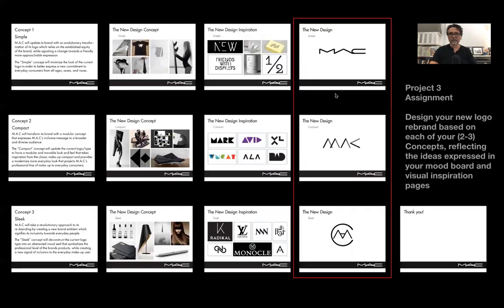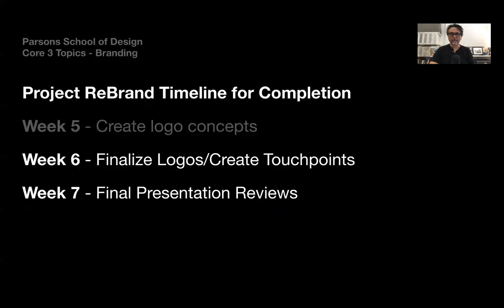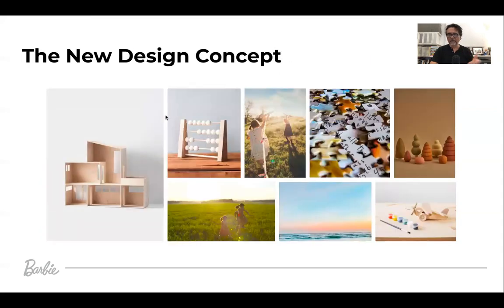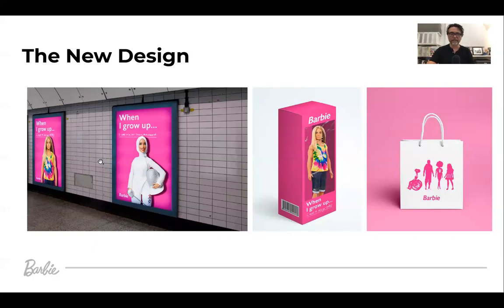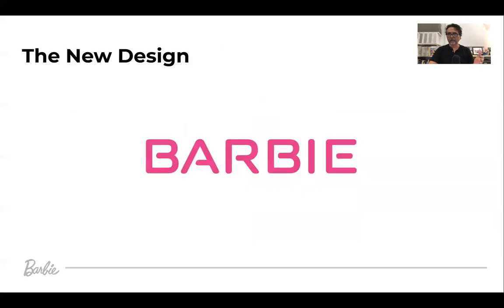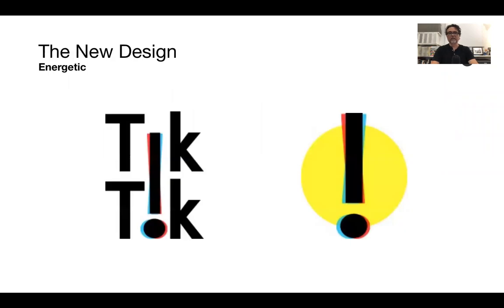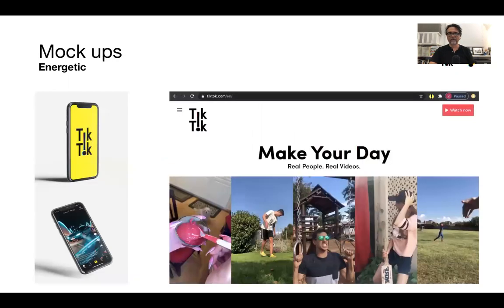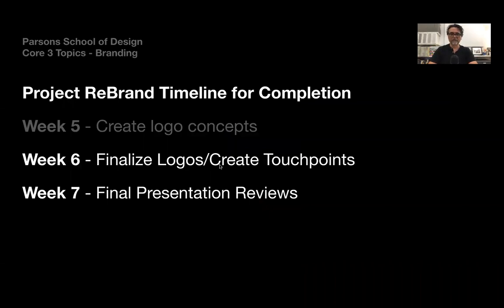Week5 Follow-Up Briefing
Briefing for week five of Parson Core 3 Topics - Branding Fall 2021 class.